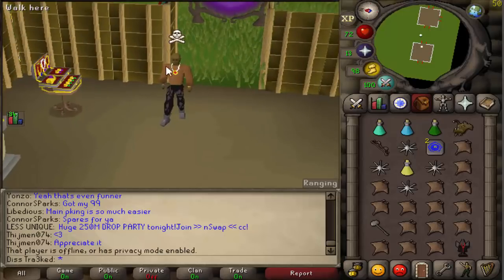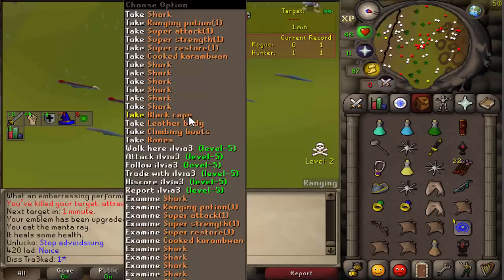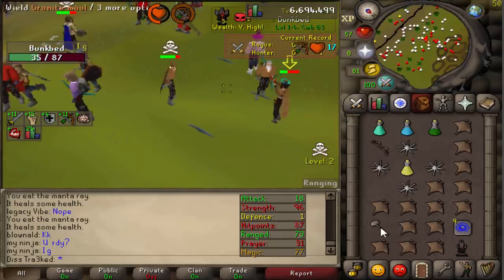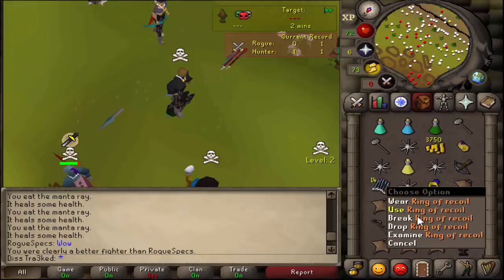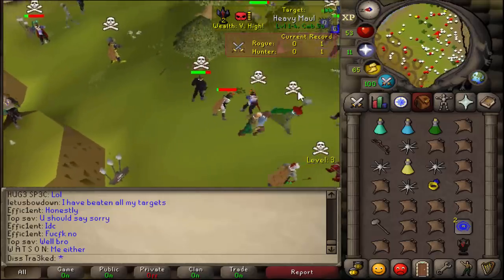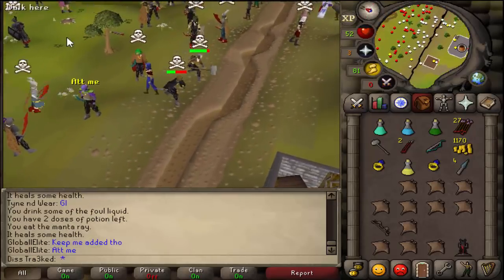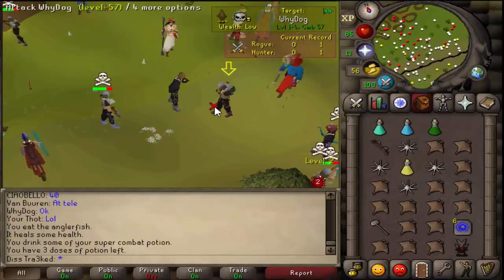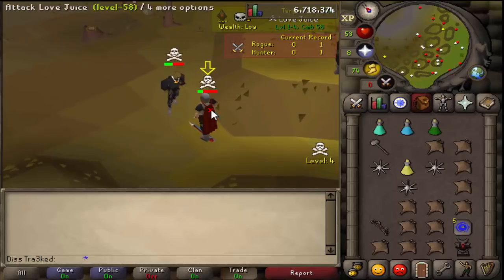Pures... NEED To Use This Combo